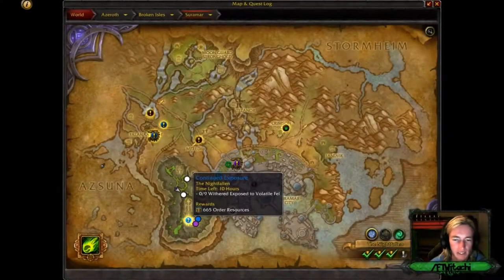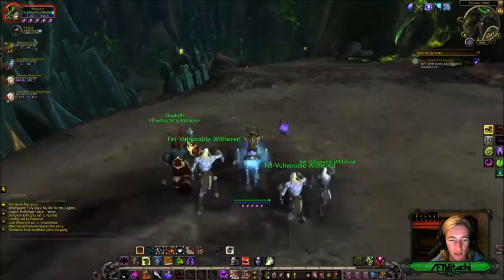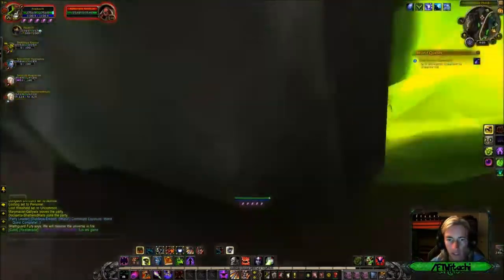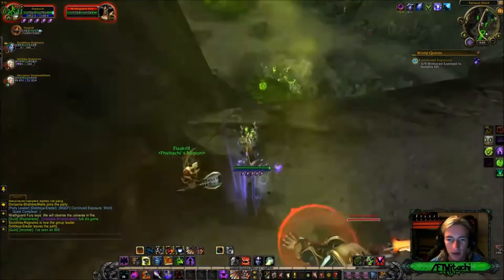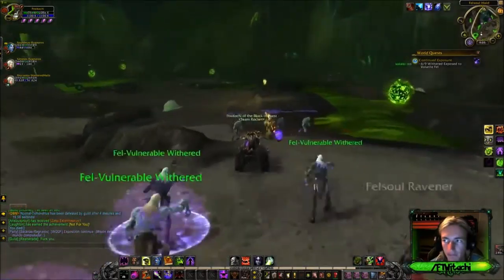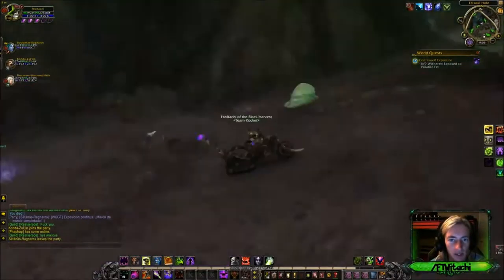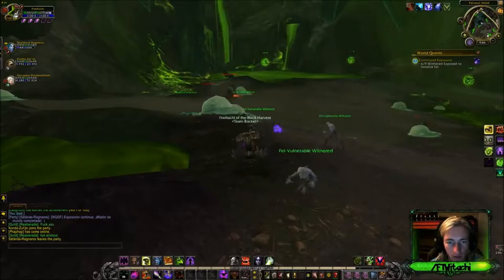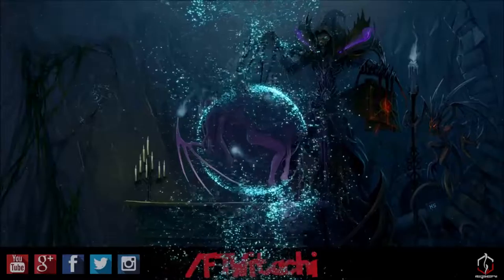LET'S PLAY WORLD OF WARCRAFT LEGION WQ CONTINUED EXPOSURE!